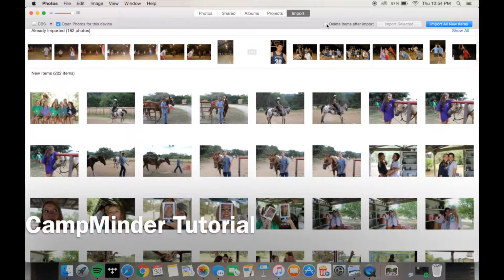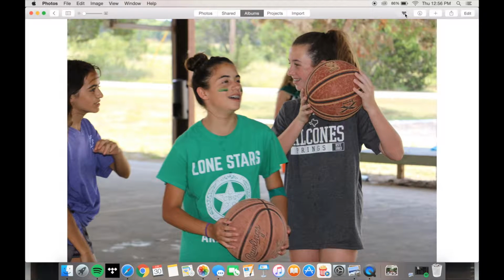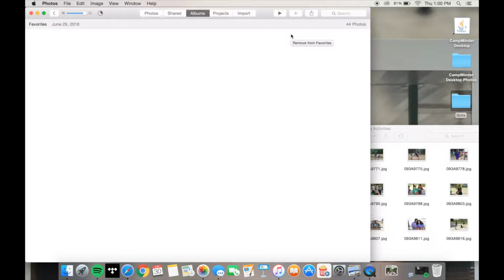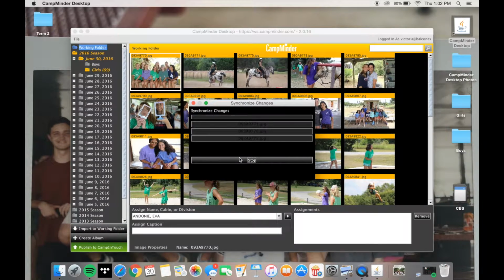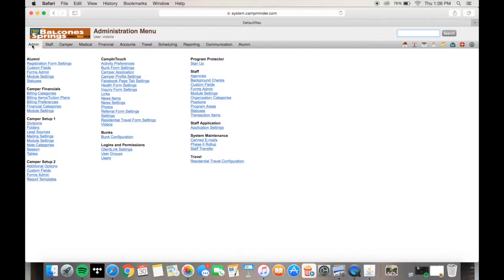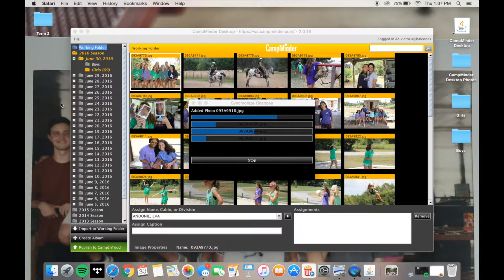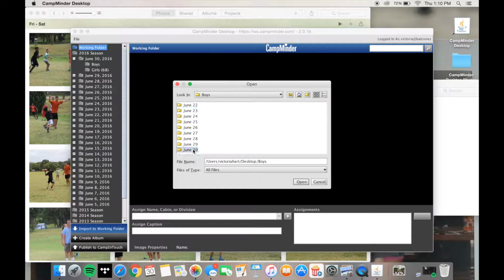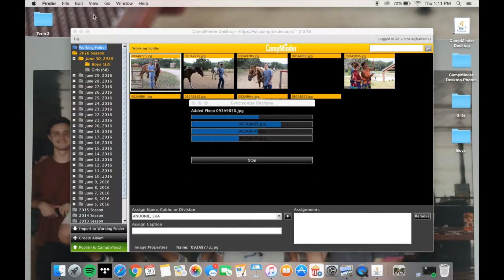CampMinder Tutorial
Camp Balcones Springs photography lessons